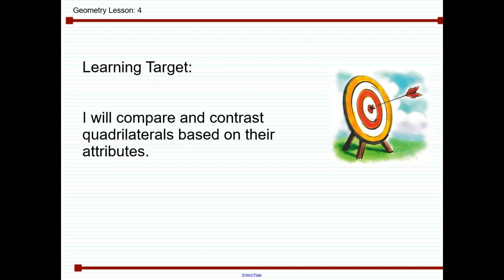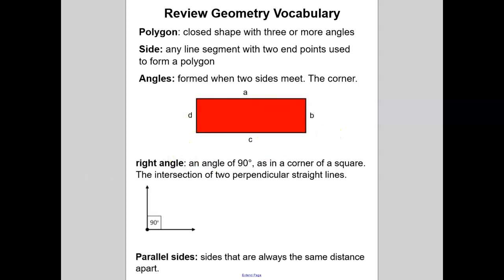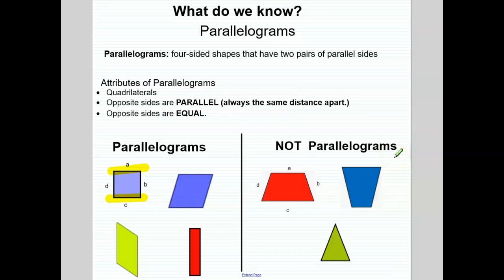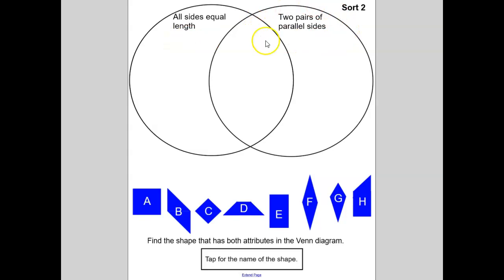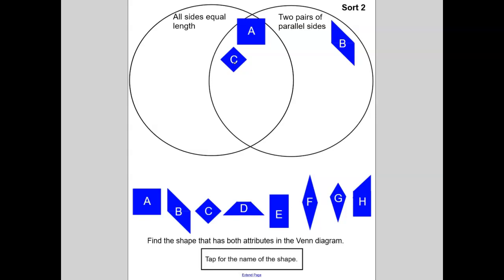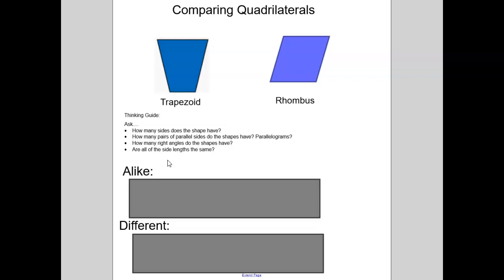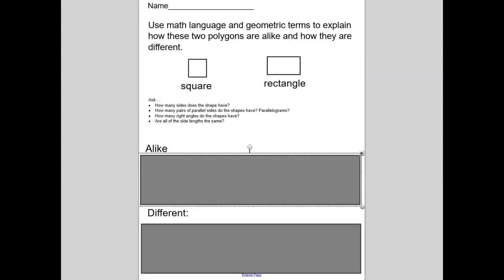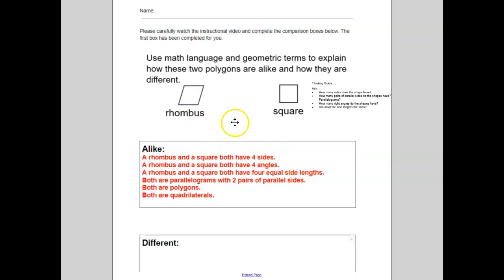Geometry Day 4: Compare and Contrast